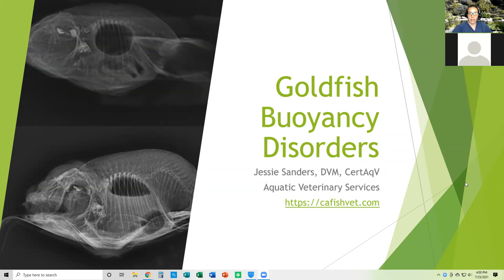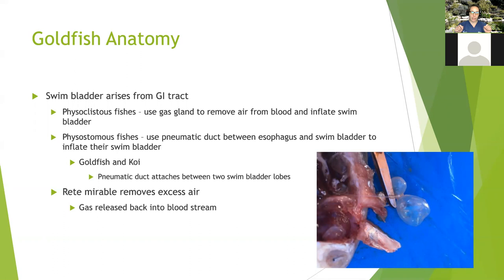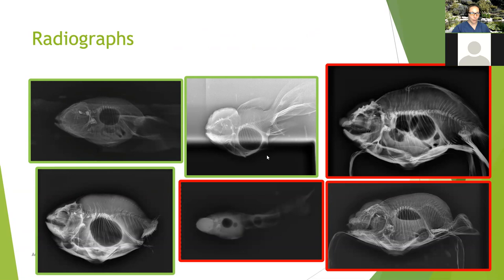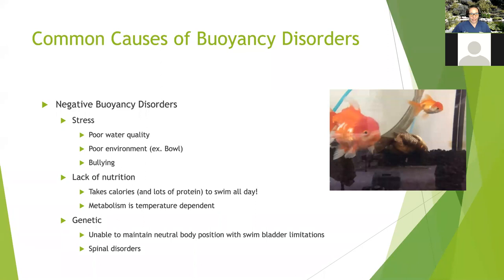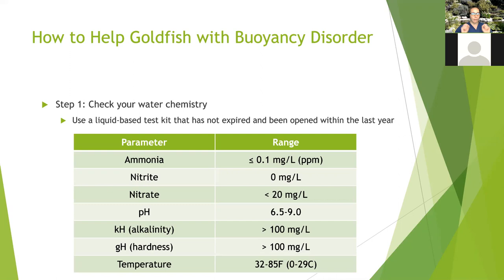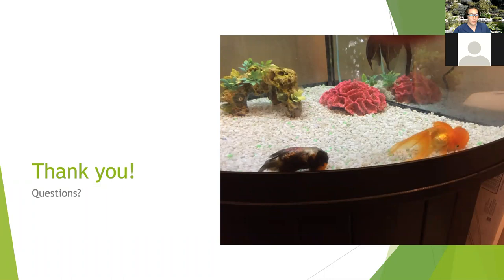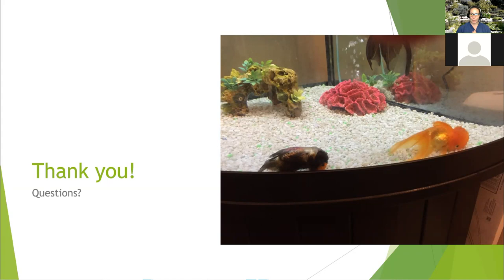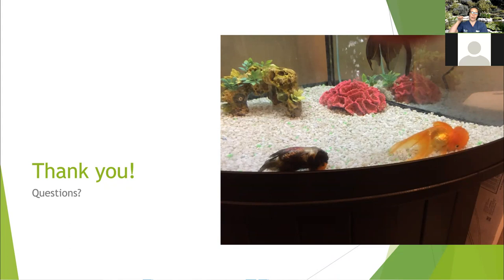Goldfish Buoyancy Disorders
Due to their specific anatomy, goldfish are more prone to buoyancy disorders. Learn why this happens so frequently and how you can help your fish prior to calling your veterinarian!